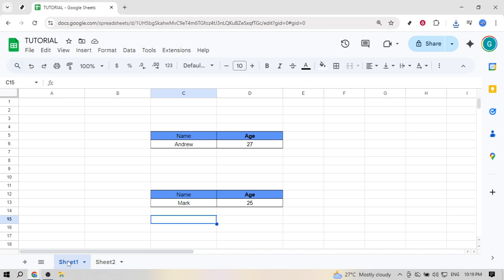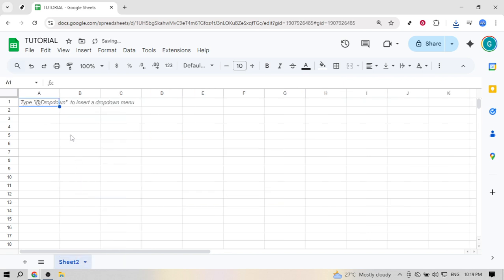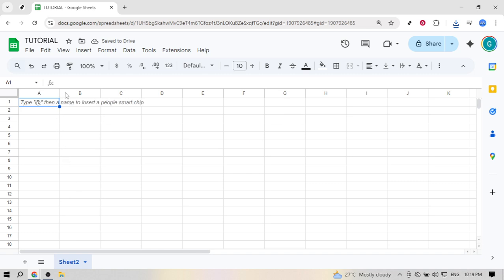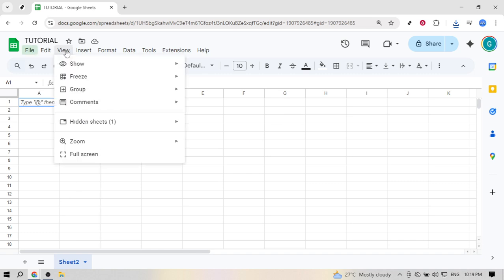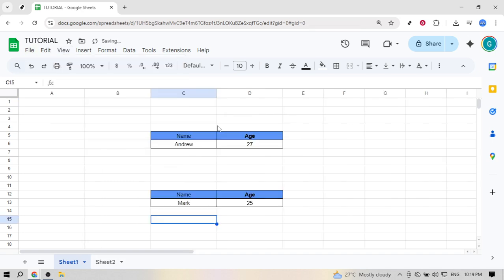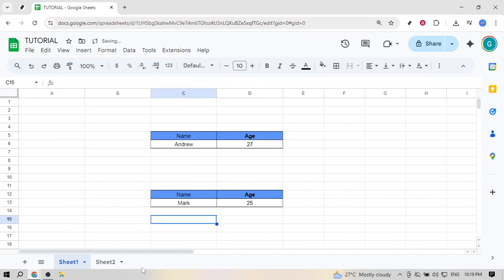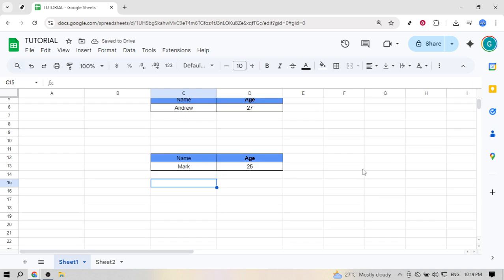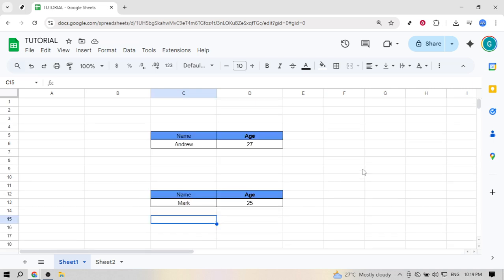How To Hide And Unhide Sheets In Google Sheets (Step By Step Guide)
How To Hide And Unhide Sheets In Google Sheets (Step By Step Guide) In this video, I’ll show you how to hide and unhide sheets in Google Sheets using a simple step by step guide. This beginner-friendly tutorial walks you through hiding tabs that aren’t needed and revealing them when necessary, helping you keep your spreadsheet organized and easy to navigate. Whether you’re working with multiple sheets, reports, or data tables, this guide makes managing sheets in Google Sheets quick and easy.